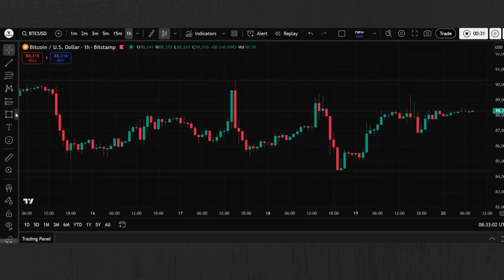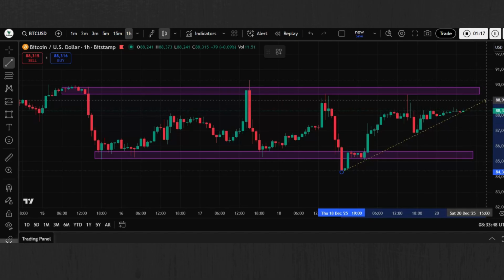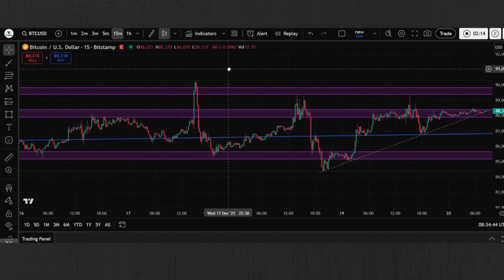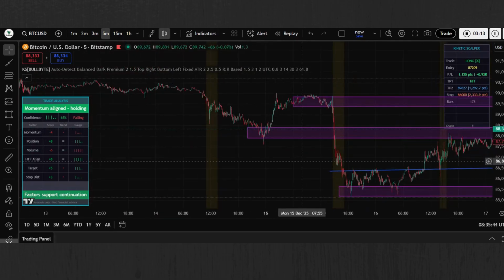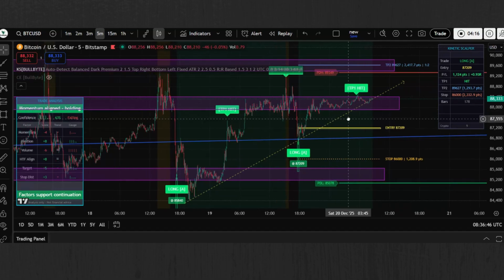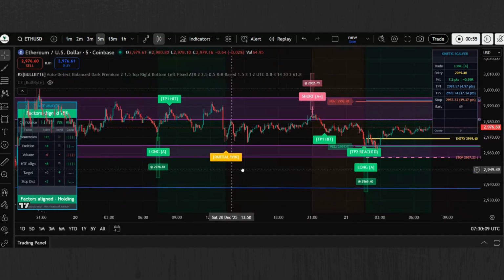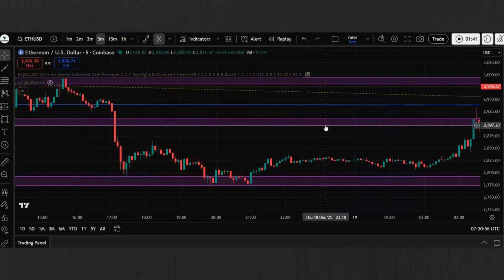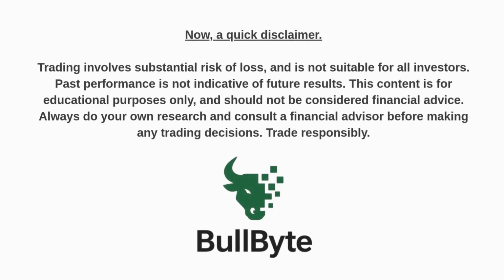High Win Rate Scalping Strategy on TradingView: Kinetic Scalper + Confluence Engine [BullByte]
High Win Rate TradingView Strategy using Kinetic Scalper & Confluence Engine

In this video, I break down the powerful BullByte trading system on TradingView. Learn how to combine the Kinetic Scalper for precise entry signals with the Confluence Engine to validate market structure and momentum. This strategy works for Crypto, Forex, and Stocks.